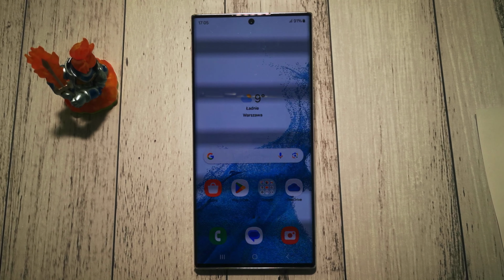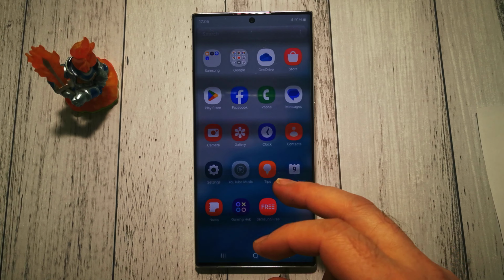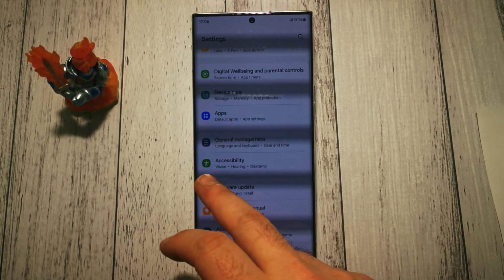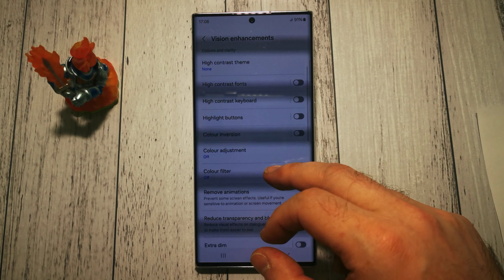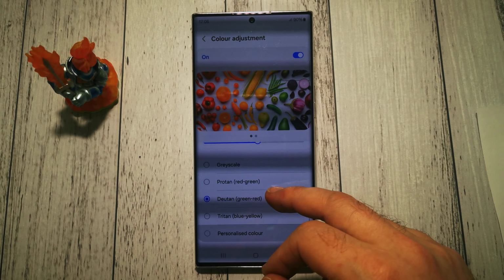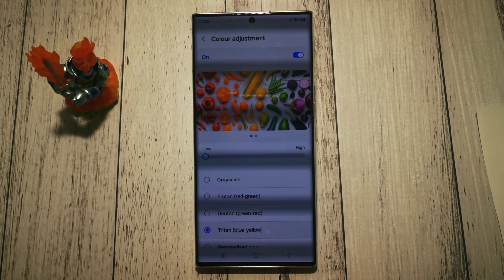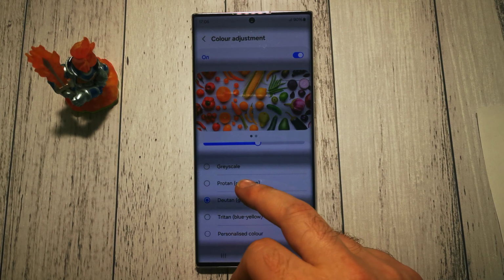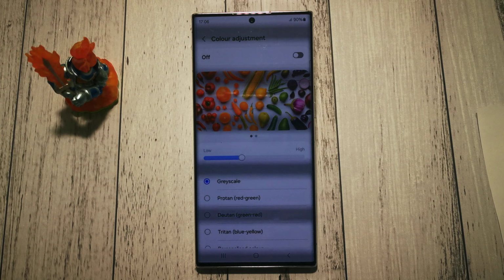SAMSUNG GALAXY S22 ULTRA: Where to find colour adjustments options | Quick Guide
Welcome to GSMDiY! In this step-by-step guide, we'll walk you through how to use colour adjustments options and where to find them in SAMSUNG GALAXY S22 ULTRA